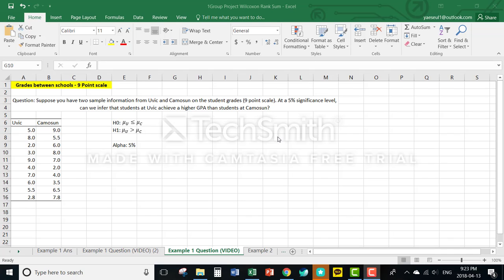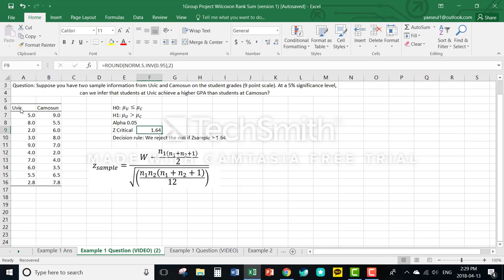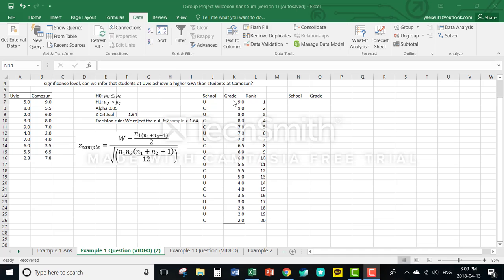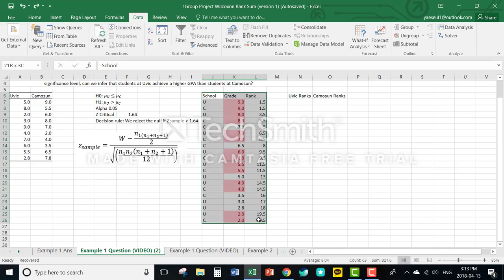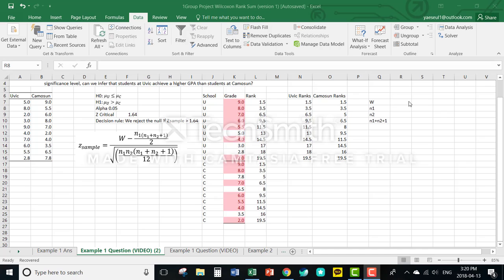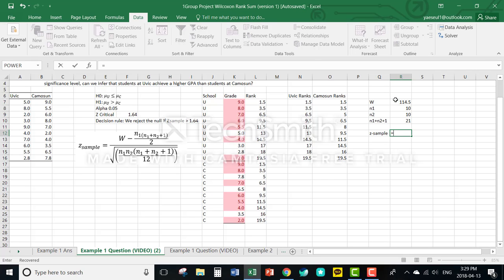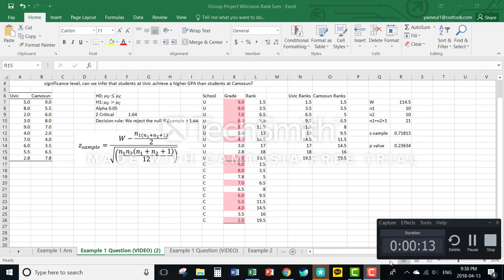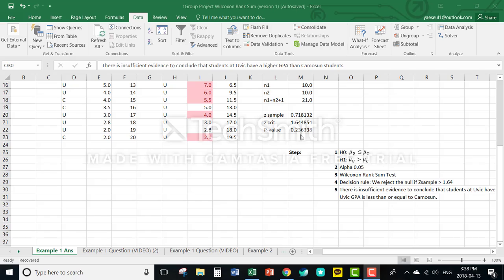Wilcoxon Rank Sum Test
Group 3
Alison Lee
Evan Godo
Jonathan Lin